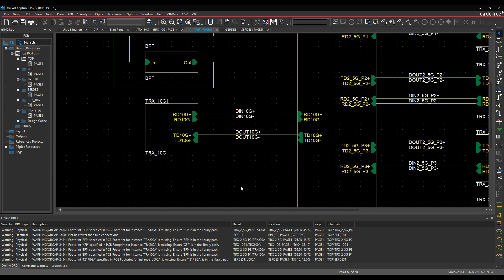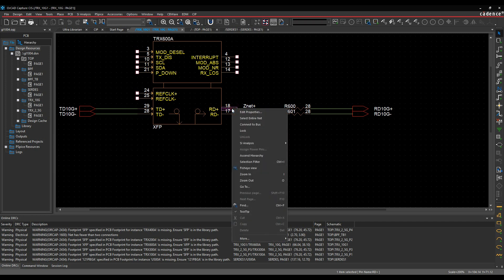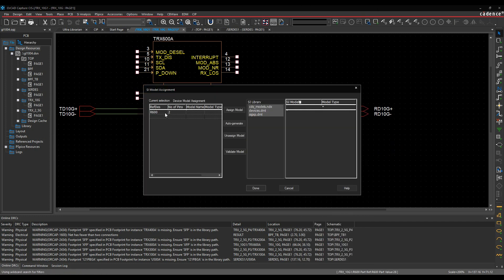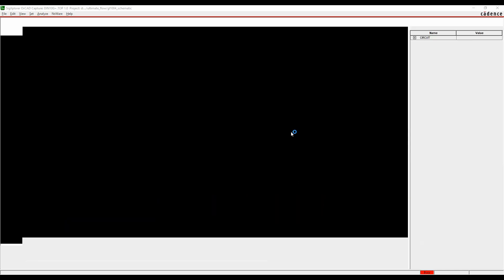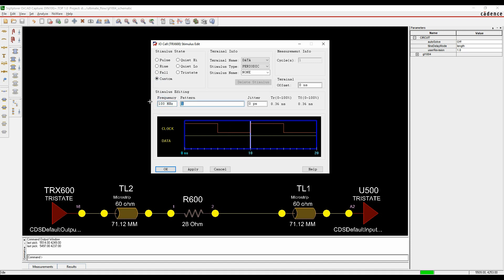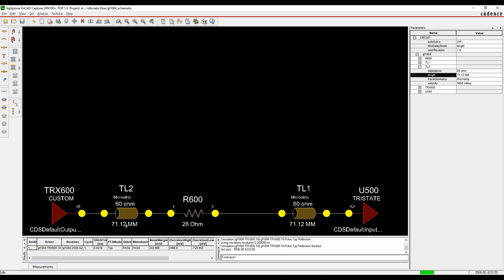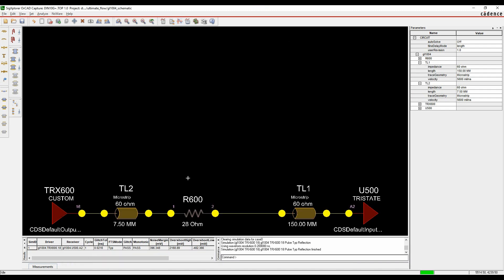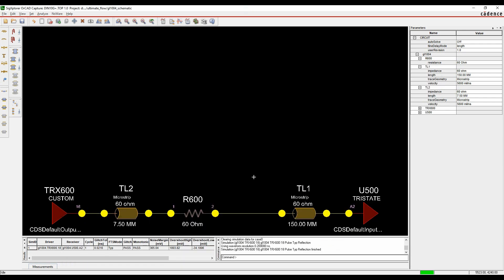OrCAD Capture Signal Integrity Analysis SI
Here we explore the OrCAD Capture Signal Integrity Analysis features.